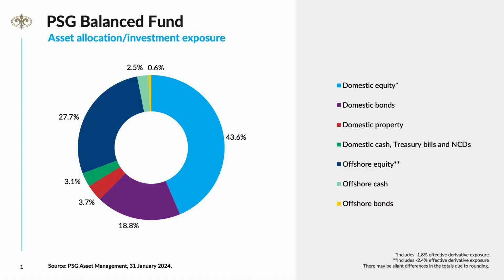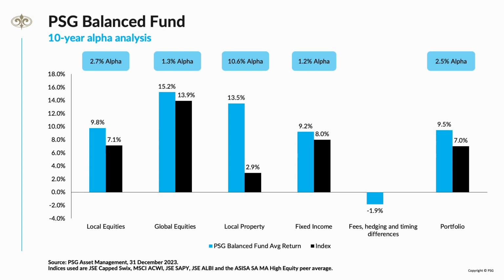PSG Balanced Fund provides a good snapshot of our investment capabilities by Justin Floor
We delve into more detail on the PSG Balanced Fund with Head of Equities Justin Floor. He explains the role this fund typically fulfils in client portfolios and elaborates on why we believe it brings an important diversification element when used in conjunction with the funds of other managers. He also unpacks the role of in-depth research, culture and an integrated portfolio management approach in contributing to this fund’s exceptional long-term track record.